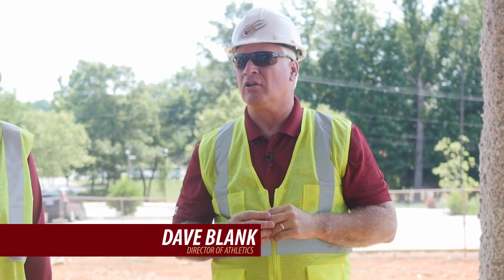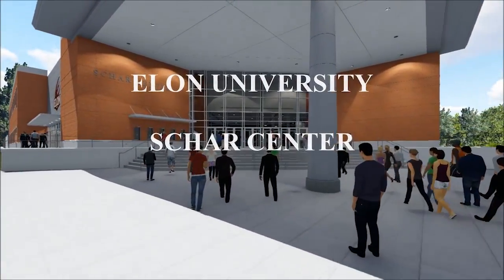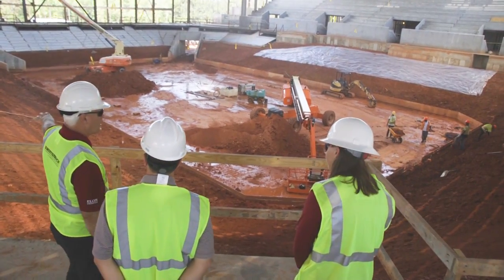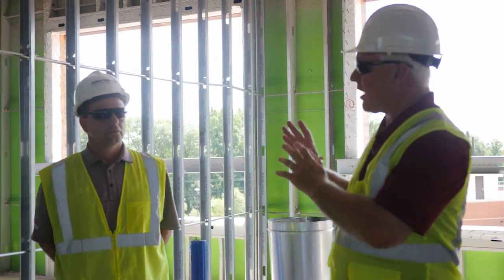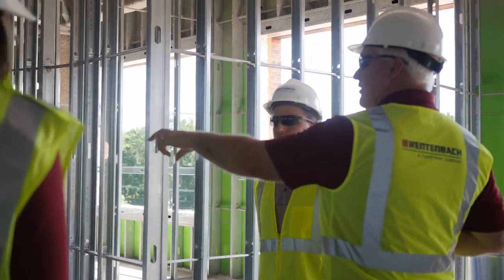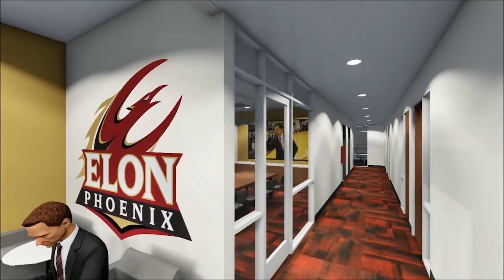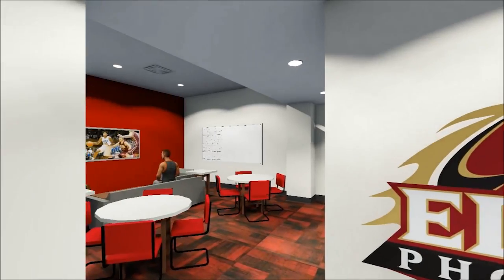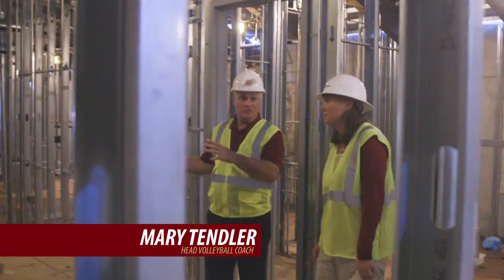Elon Athletics | Schar Center Tour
Director of Athletics Dave Blank tours Elon University's Schar Center with men's basketball head coach Matt Matheny and volleyball head coach Mary Tendler in the summer of 2017.